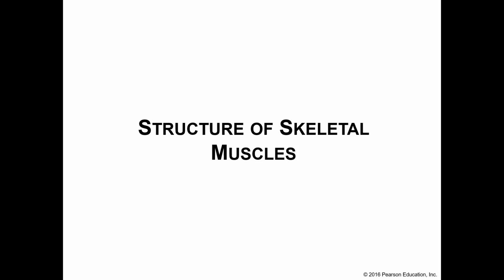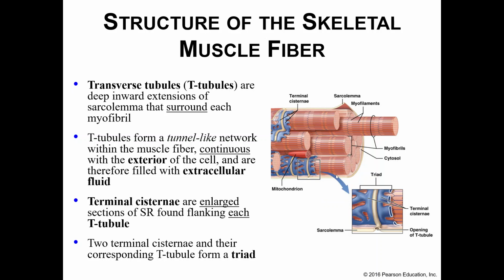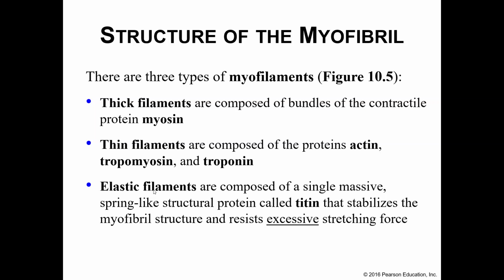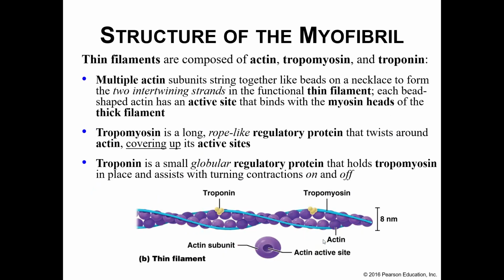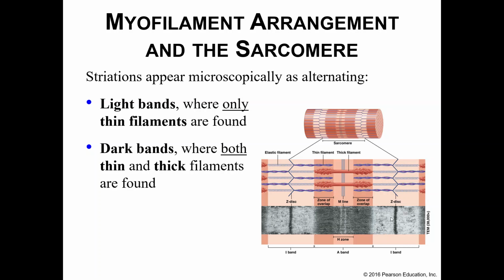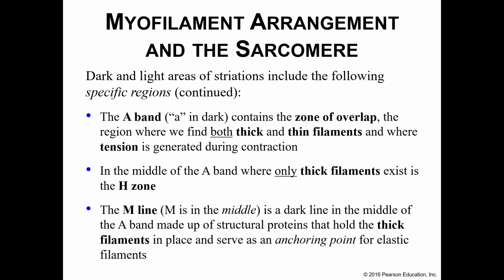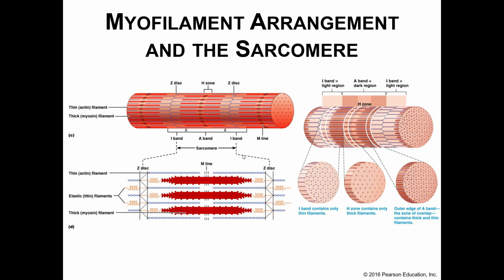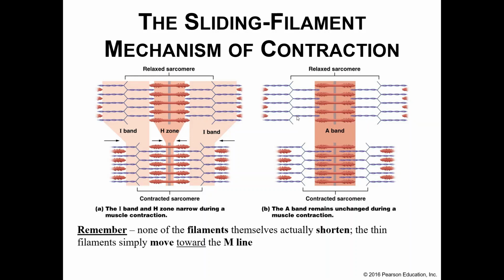Skeletal Muscle Structure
This recording discusses the structure of skeletal muscles.